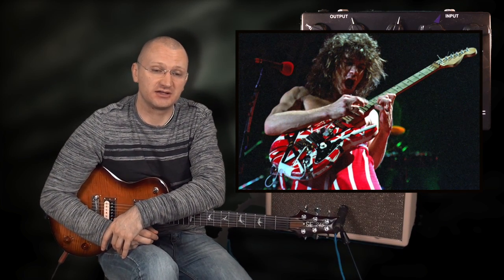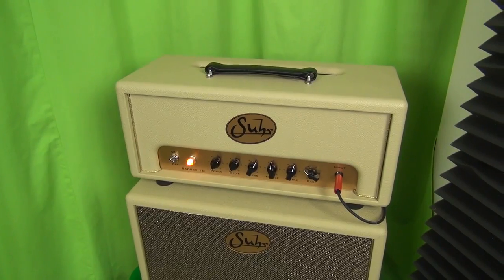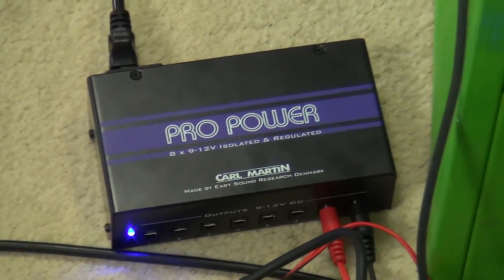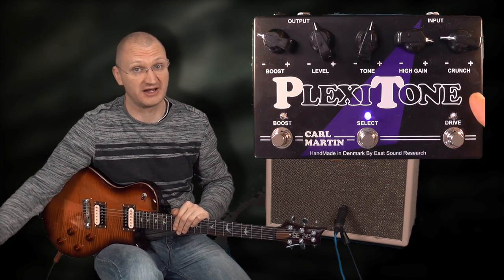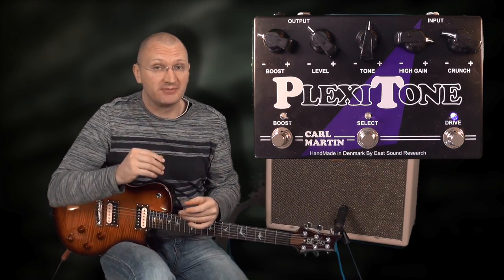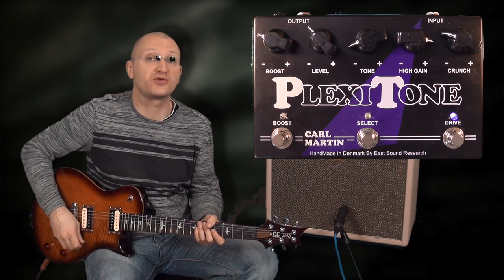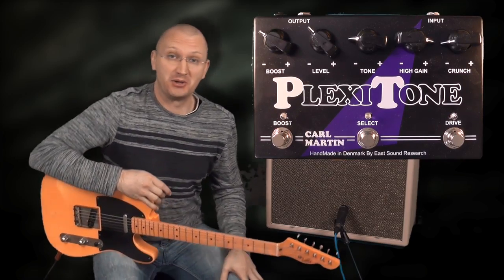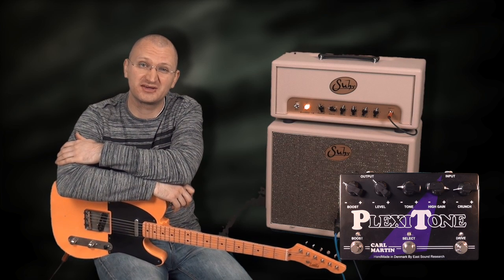Carl Martin - PlexiTone - Pedal Demo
Brown Sound in a Box !!!
Two gain setting, boost, everything you would want !